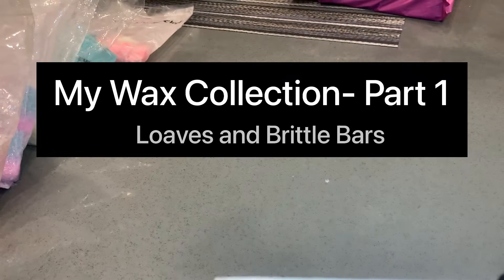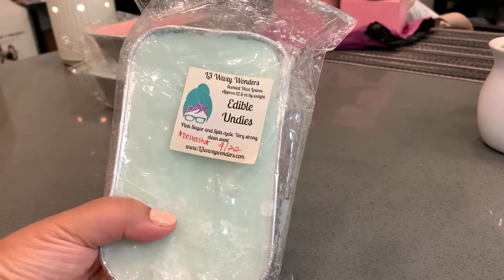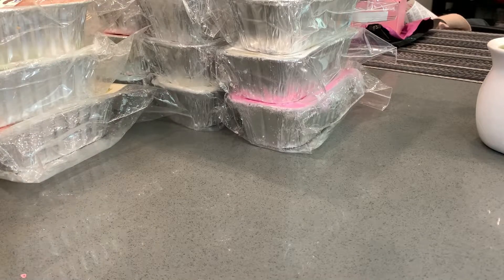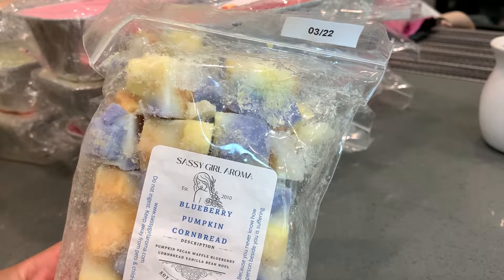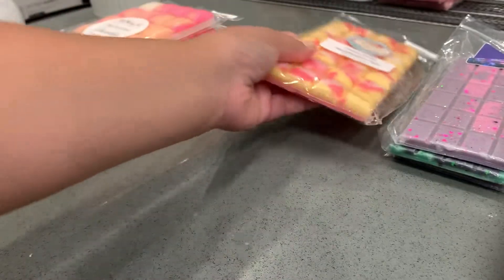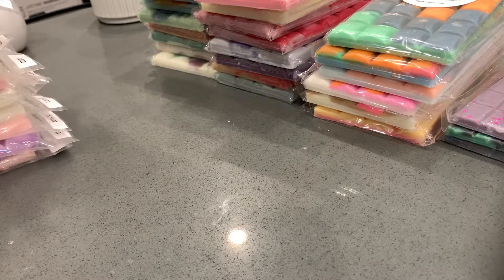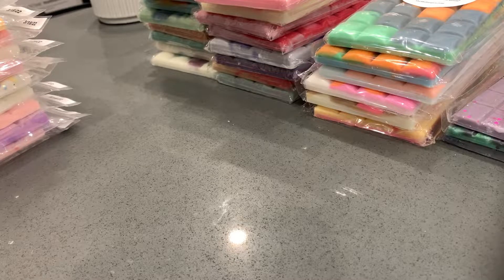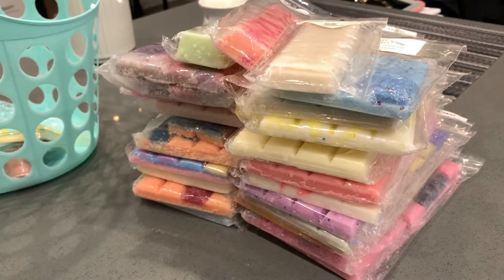My Wax melt Collection Part 1- Loaves and Brittle Bars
Hi friends! Thanks so much for checking out my channel. Today I decided to share my first part of my wax collection. Part two will be uploaded soon with the rest of my collection. I hope you enjoy it!

Vendors Mentioned:
Salt Mountain Melts
Sassy Girl Aroma
TheMeltingCo
Lurid Apothecary
Made to Melt LLC
Teddy Bees Wax co
Ava's Country Cupboard
L3 Waxy Wonders
Swanky Wax co